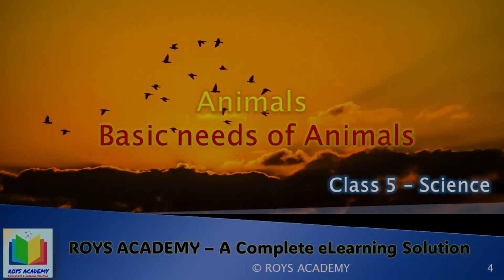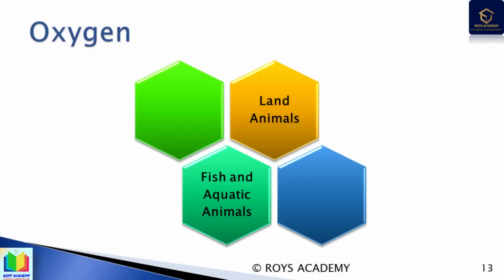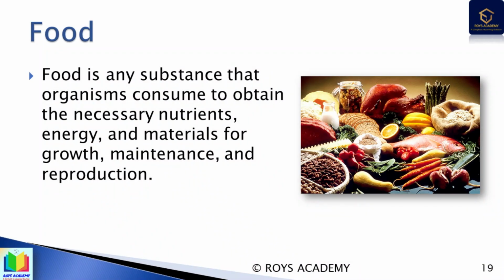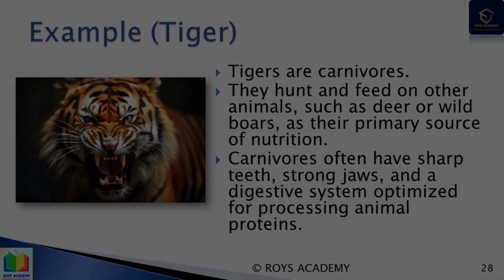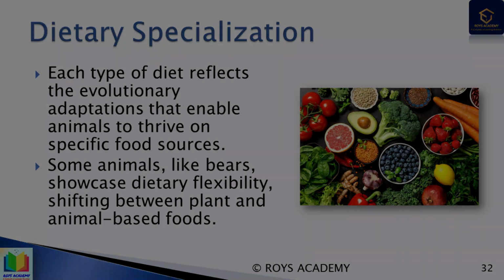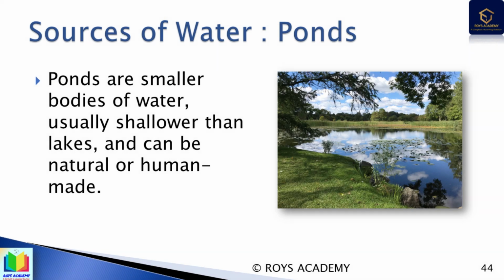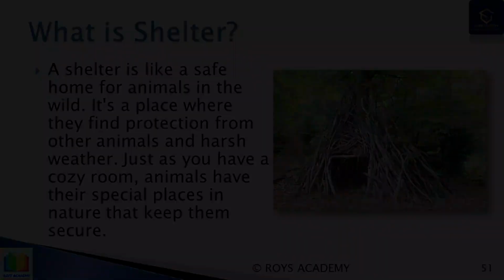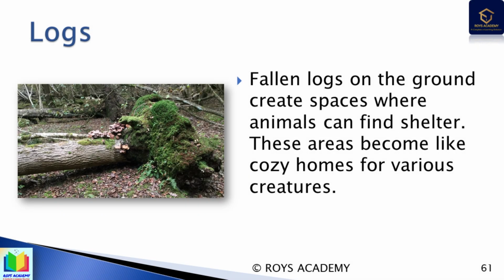Class 5 Science, Animal Basic needs (PPT Version)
"For more educational Videos, please follow our other Youtube channels:
ROYS ACADEMY -

Amazing Facts -

CBSE BY ROYS ACADEMY -

OLYMPIAD BY ROYS ACADEMY -

IIT JEE NEET Foundation Facts  -

BRAIN DEVELOPMENT PROGRAM BY ROYS ACADEMY -

COMPETITIVE EXAMINATION BY ROYS ACADEMY -

WB BOARD BY ROYS ACADEMY -

Spoken English -

🚀 Roy's Academy: Ignite Your Learning Adventure! 🌟📚

Unleash the full potential of your education journey with ROYS ACADEMY – Your Complete e-Learning Solution! 🎓✨

🌐 Discover Dynamic Learning Opportunities:
🔍 School Courses:
CBSE, ICSE (Math, Science [Physics, Chemistry, Biology], English, SST [History, Geography, Civics], Computer)

🏆 Olympiad Courses:
Math, Science, LR, Cyber, GK, English

🚀 IIT JEE NEET Foundation Courses:
Classes 6 to 10
Math, Physics, Chemistry, Biology

💡 Brain Development Programme:
Vedic & Shortcut Math, IQ Booster, Knowledge Enhancer, English Concepts Builder

🗣️ Spoken English:
Classes 1-10
Grammar, Vocabulary, Usage, Listening, Reading, Writing Skills.

📲 Download Our Interactive App:
👉 Android App

🚀 Embark on a Learning Odyssey with Roy's Academy - Where Knowledge Meets Innovation! 🌈🚀